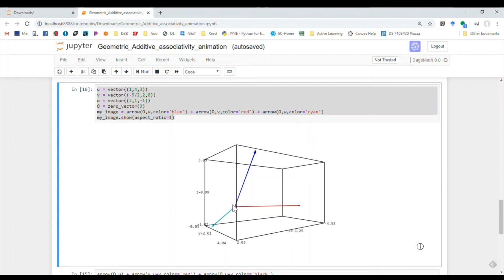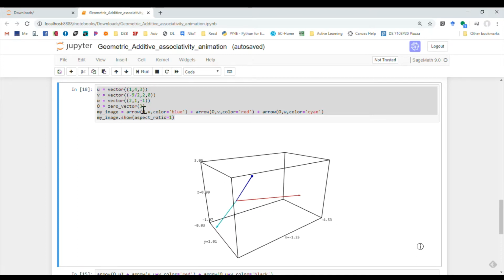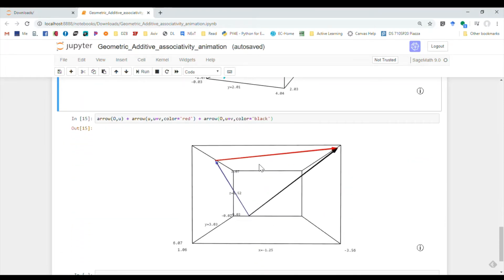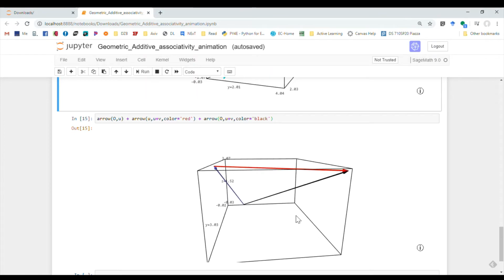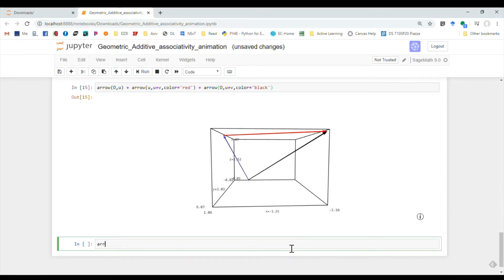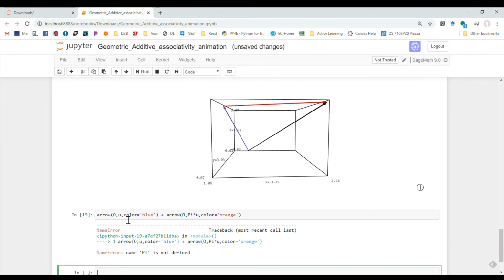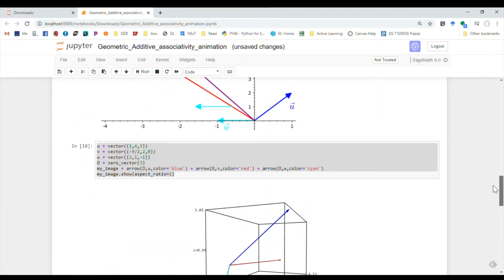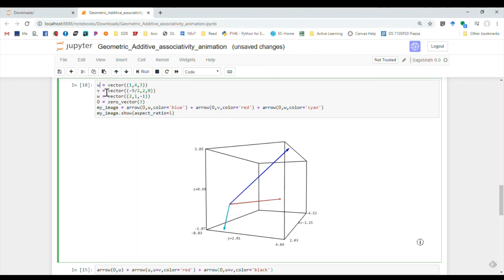3D Vectors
Images produced by Sage depicting geometric 3D vectors, addition, and scalar multiplication.